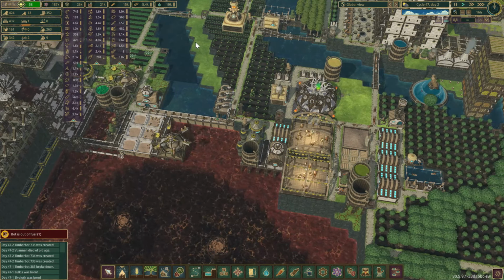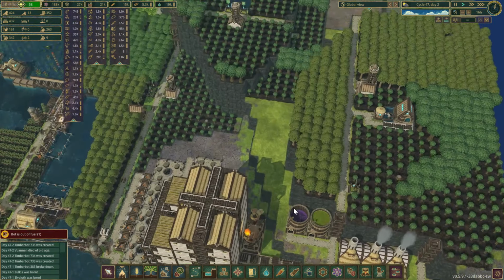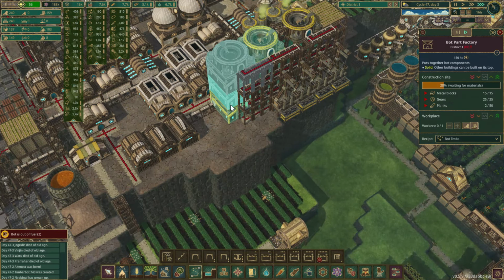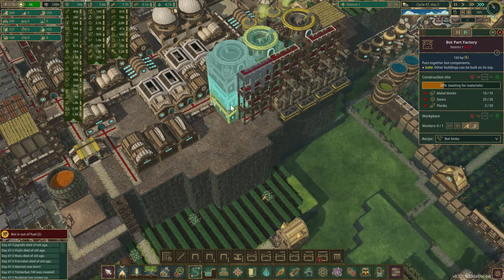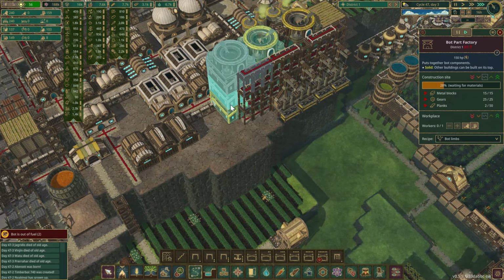Timberborn U5 Ep 66 Bots